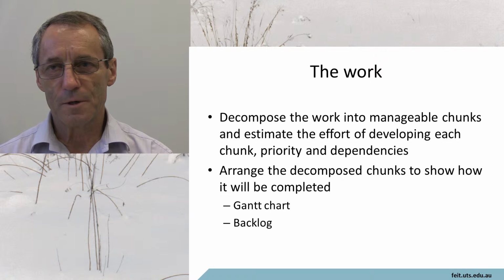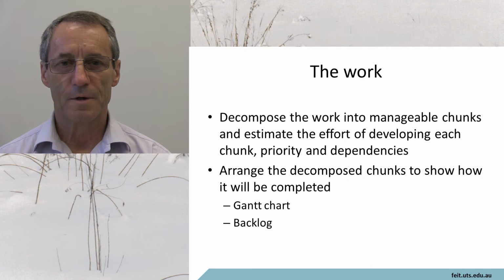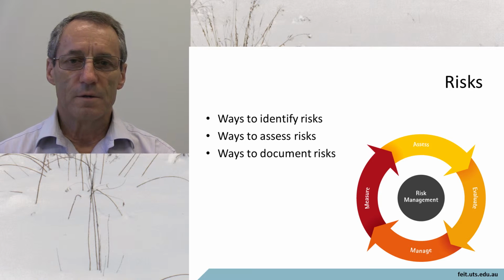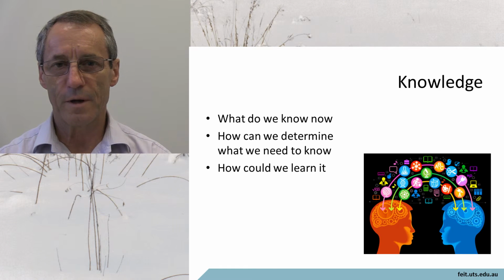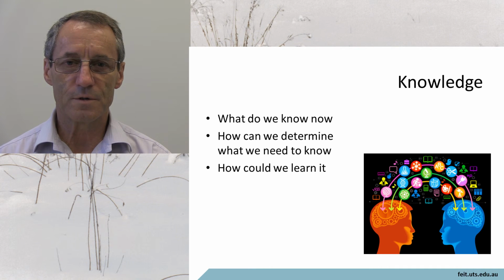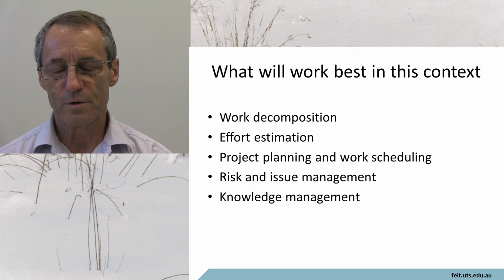Project planning initiate and decide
What information will you need when planning a project and what decisions do you need to make about how you will plan the project?